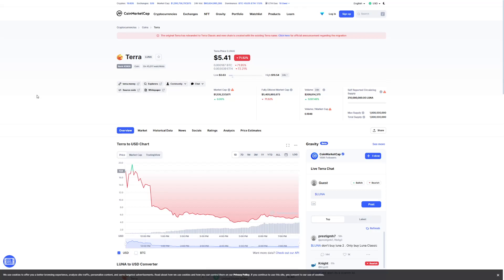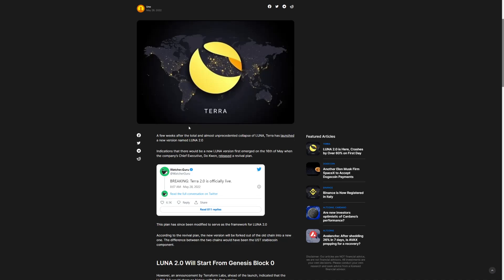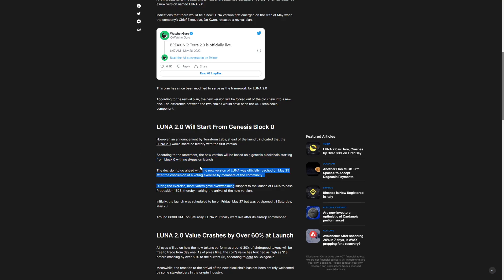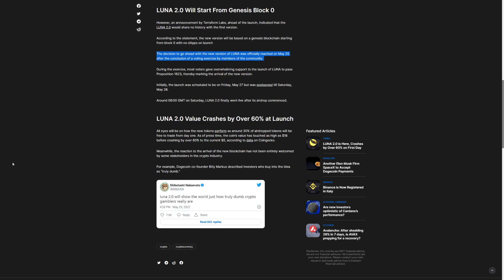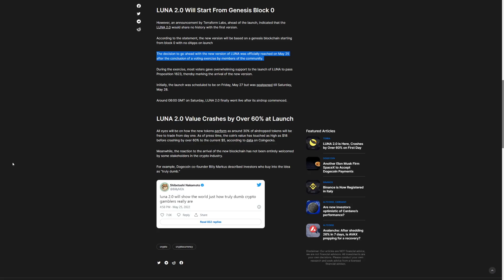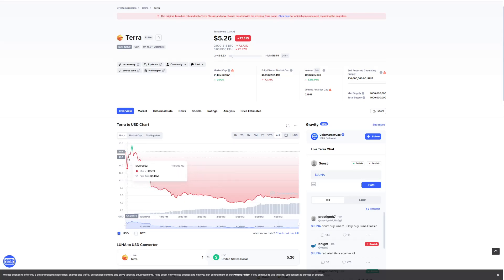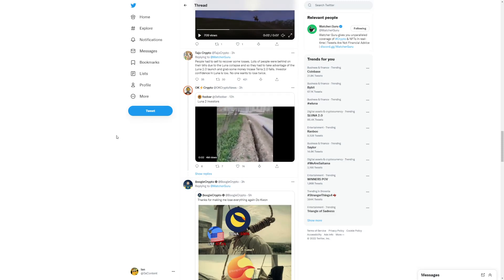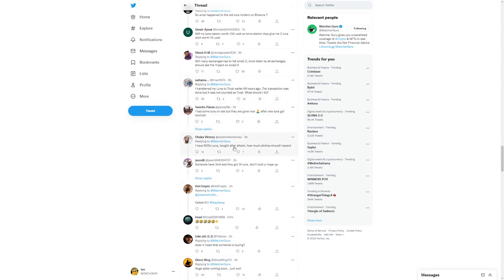TERRA LUNA COIN GOING TO ZERO!??? TERRA EMERGENCY - TERRA DIP PRICE PREDICTION $0.00